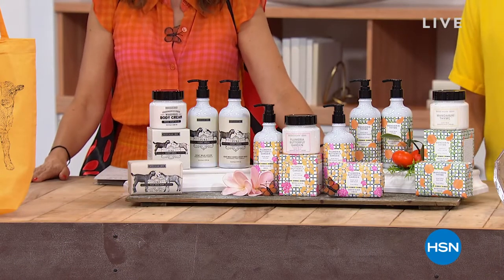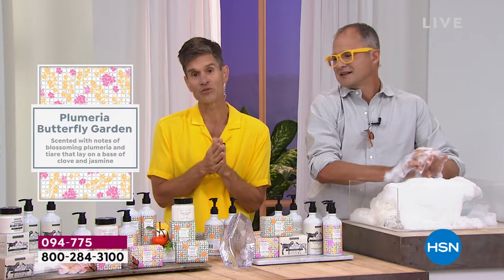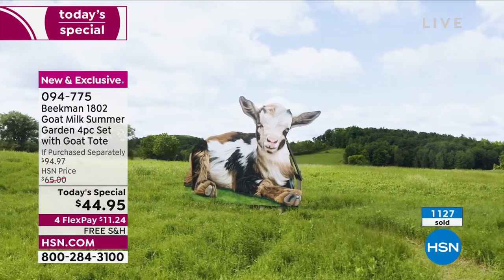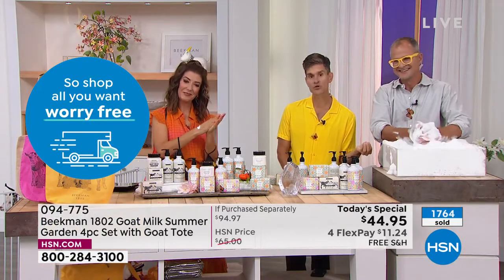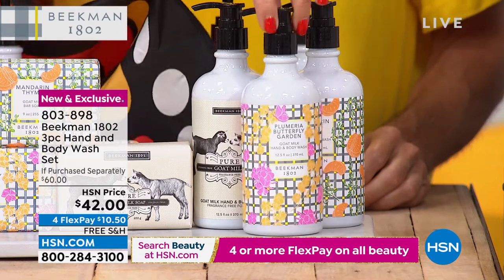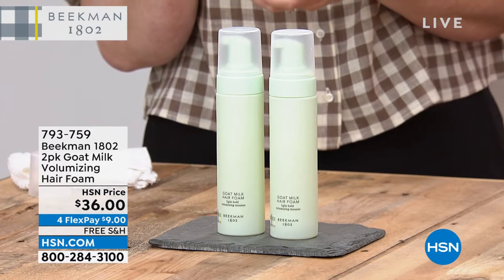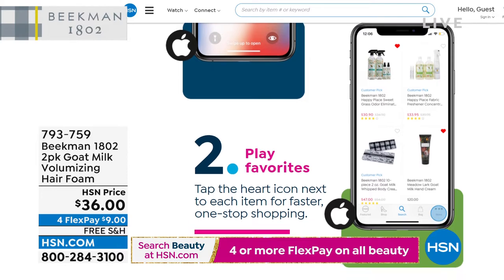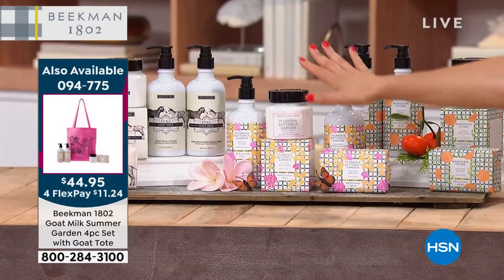HSN | Beekman 1802 Beauty Celebration - All On Free Shipping 07.23.2022 - 12 AM